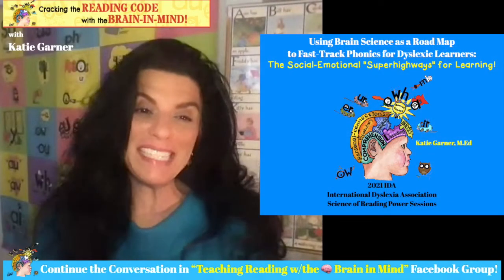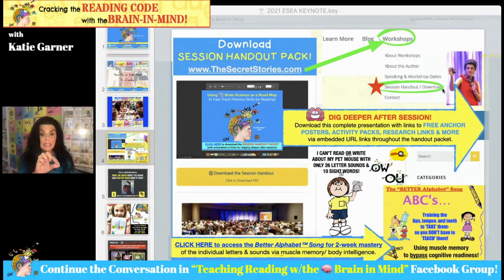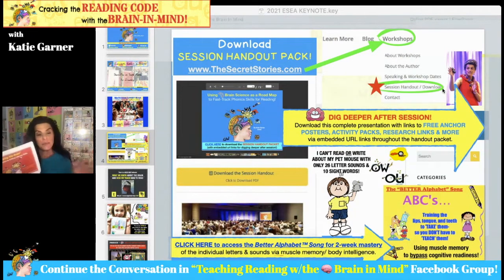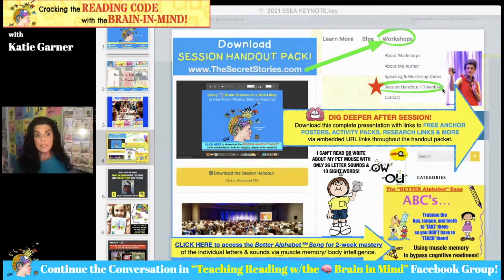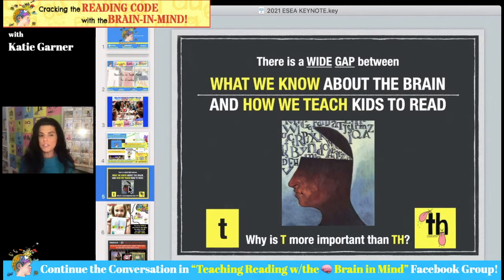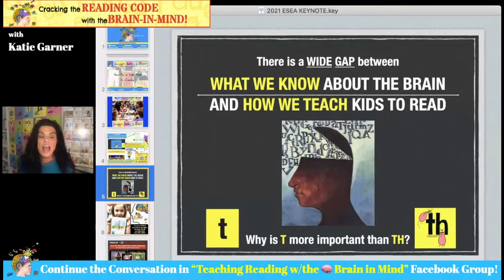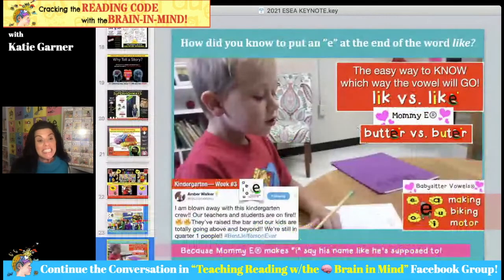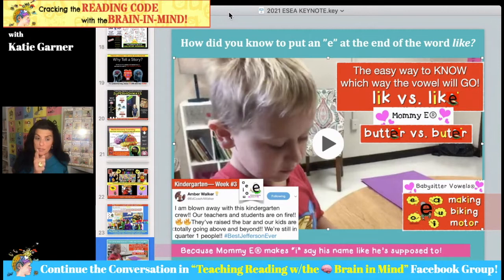IDA Dyslexia Conference Bridging Neuroscience w/Science of Reading to Fast-Track Phonics Instruction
in the Secret Facebook Group!

Katie Ganer's featured session at the 2021 International Dyslexia Association's National Conference.

TIME-STAMPS/ TOPICS
—06:43 Start
—32:29 The Brain's System for Learning - "Patterning"
—33:33 Early Brain Development/ "Feeling-Based" Networks
—34:42 Circumventing Areas of Weakness (i.e. dyslexia, working memory, auditory processing, higher level processing/cognitive readiness)
—42:58 Phonics Stories are NOT all Equal! ("Go with what they know")
—44:47 Decoding Silent E & Multisyllabic Words w/ Mommy E® & Babysitter Vowels®
—50:17 Decoding 3 Sounds of Y with Sneaky Y® (in kindergarten!)
—53:20 Stanford University Brain Study on Sight Words (right vs. left hemisphere engagement)
—56:05 Decoding vs. Encoding (reading vs. writing)
—59:33 "Backdoor" Learners - ELL/ ESL/ ESOL
For more brain-based reading tools and tricks
and how to fast track beginning writing:

📣 CONNECT WITH KATIE ON SOCIAL MEDIA!

For information on Katie Garner,
keynote education speaker: